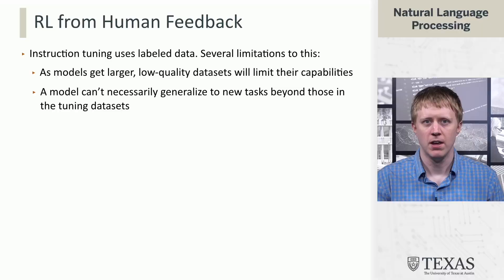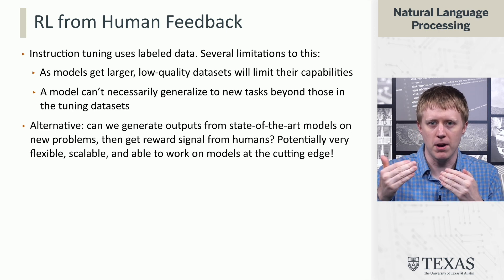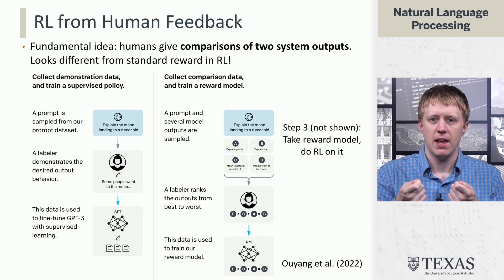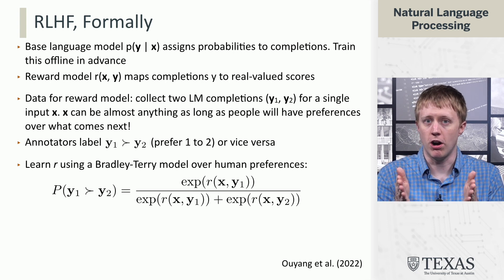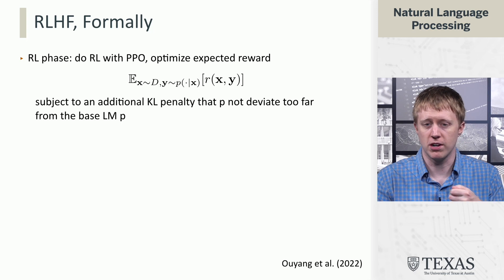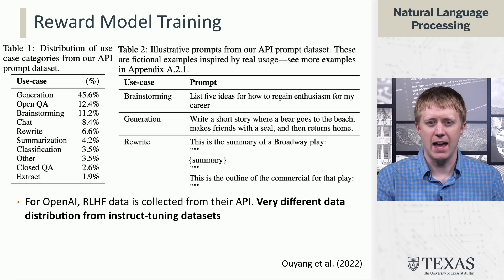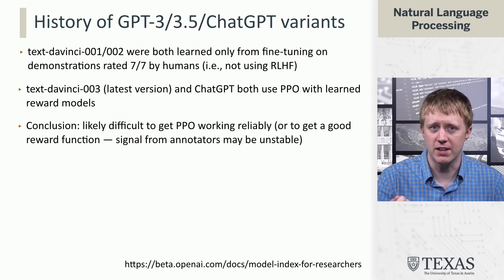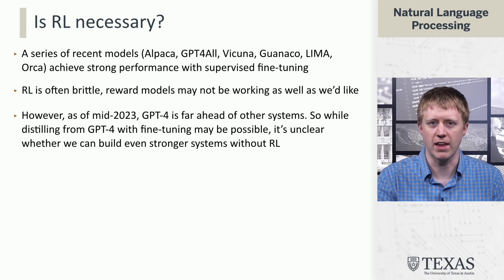Reinforcement Learning from Human Feedback (Natural Language Processing at UT Austin)